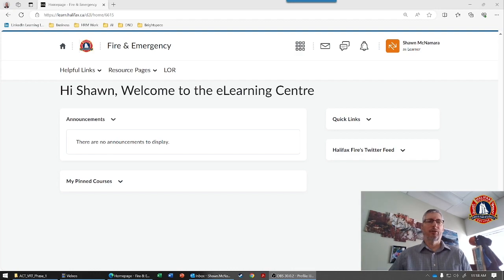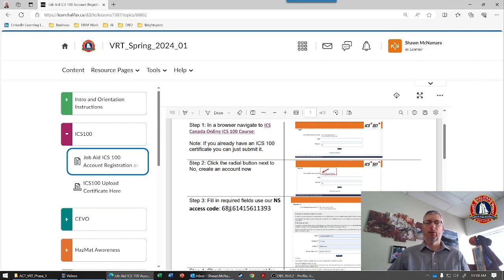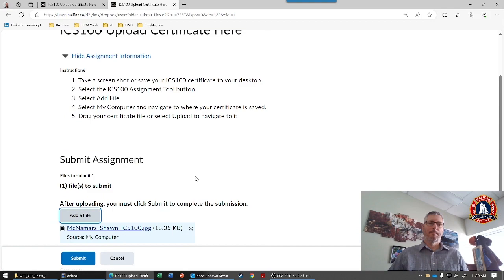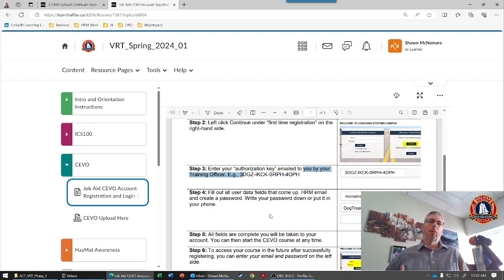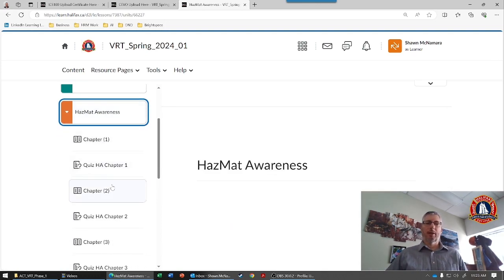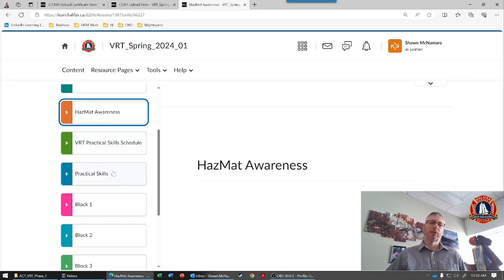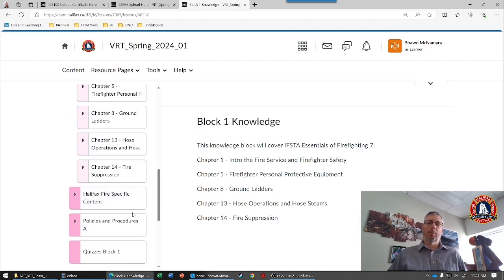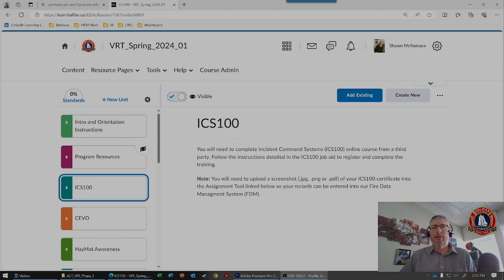VRT Enrollment - ICS100